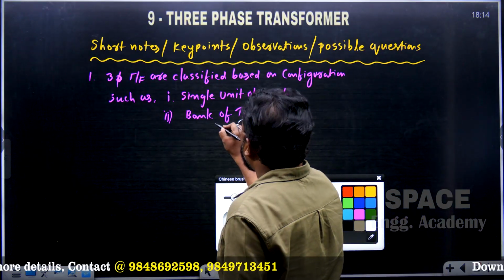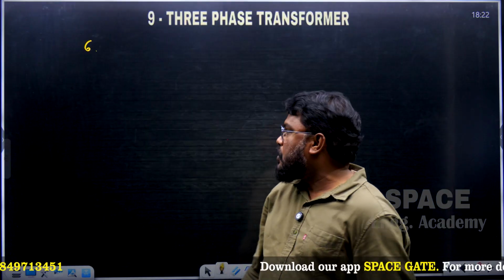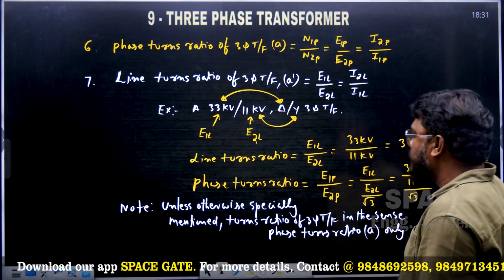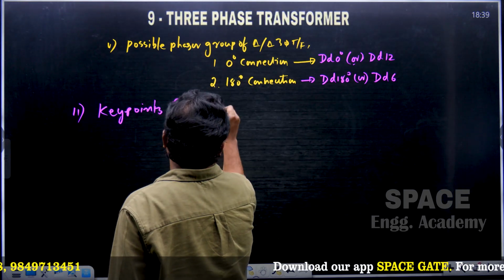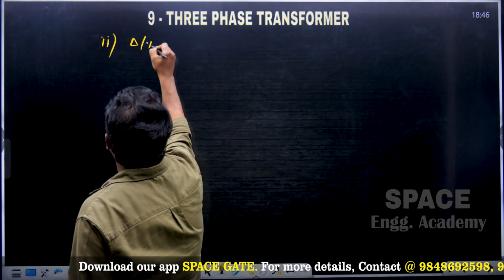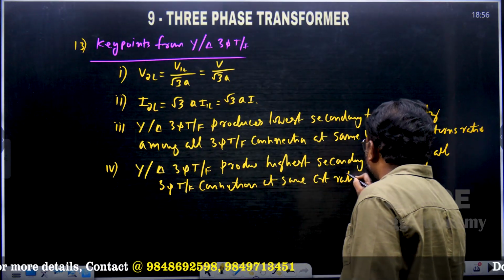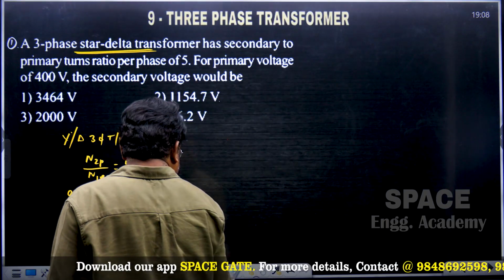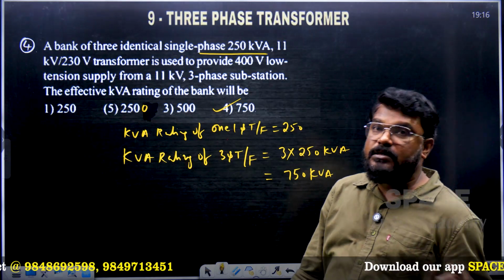APSEB AEE/AE || TRANSFORMERS || 09. Three Phase Transformer || Bhanu Sir || Saimedha Koti